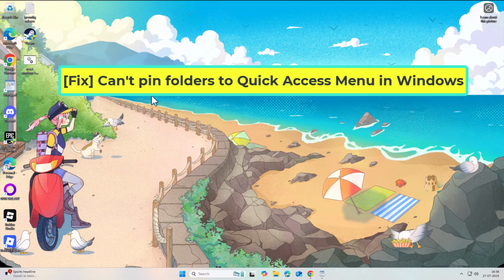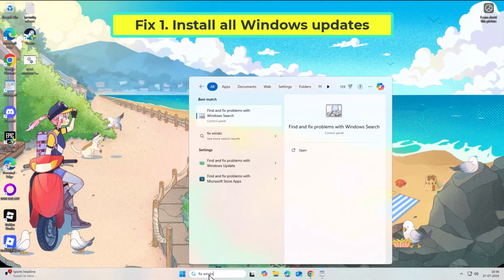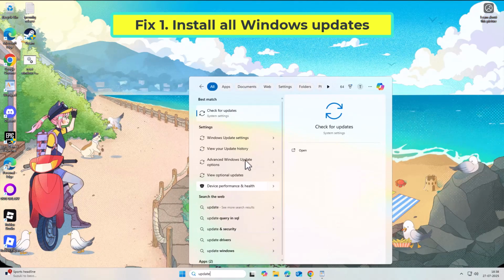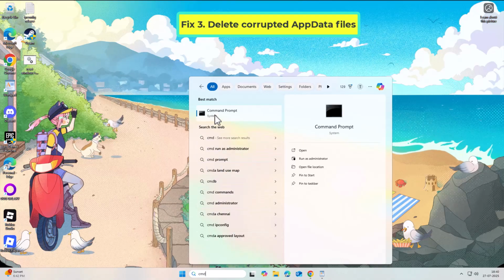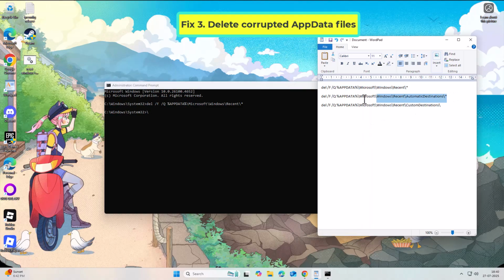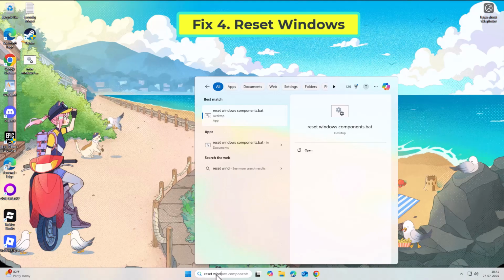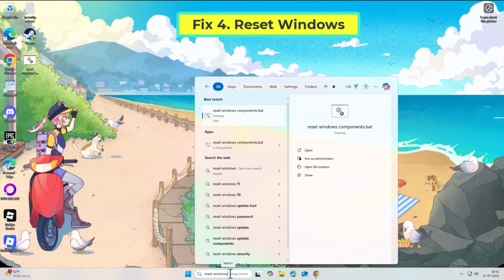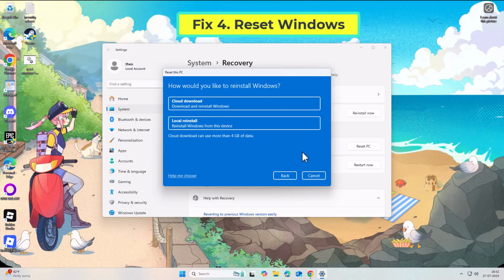(FIXED) Can't pin folders to Quick Access Menu in Windows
FiX Can't pin folders to Quick Access Menu in Windows

CMD 1 :
sfc /scannow

CMD 2 :
del /F /Q %APPDATA%\Microsoft\Windows\Recent\*
del /F /Q %APPDATA%\Microsoft\Windows\Recent\AutomaticDestinations\*
del /F /Q %APPDATA%\Microsoft\Windows\Recent\CustomDestinations\